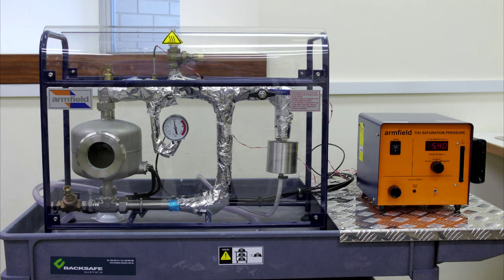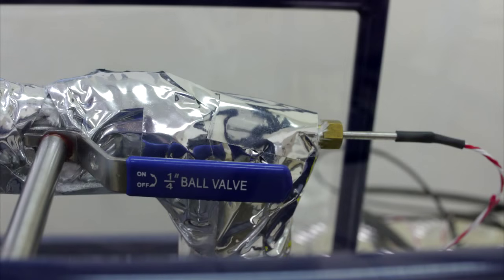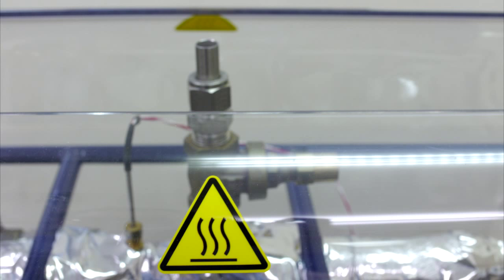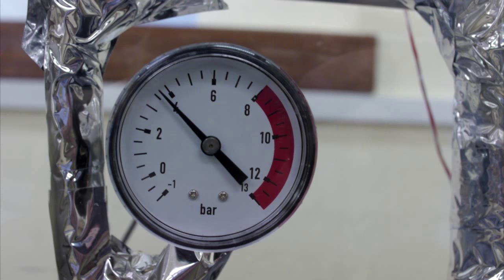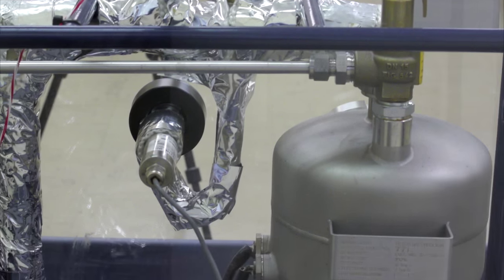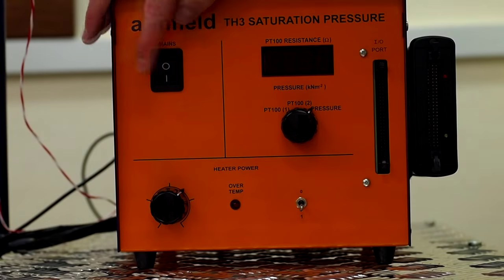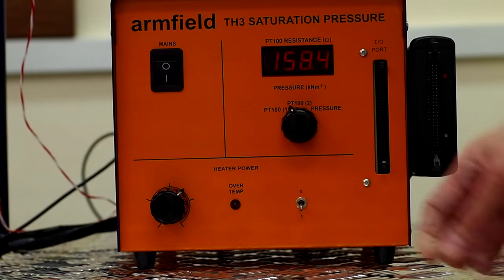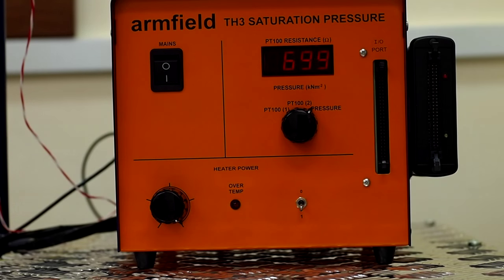ENSC 2002 Energy: Thermodynamics Lab 1 Intro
Introduction to the boiler and steam throttling calorimeter.